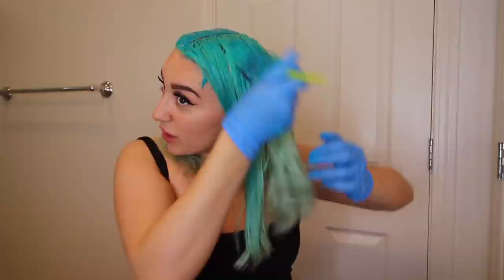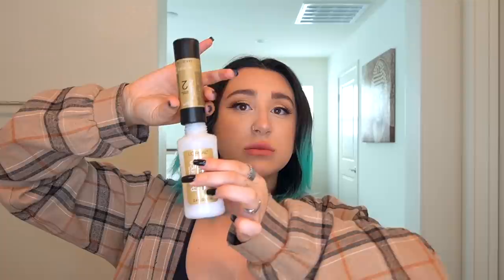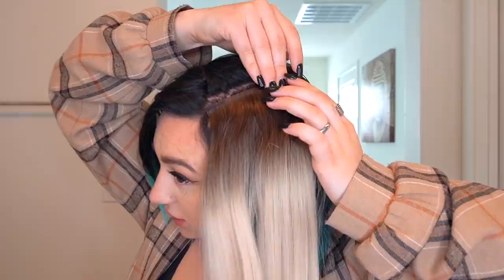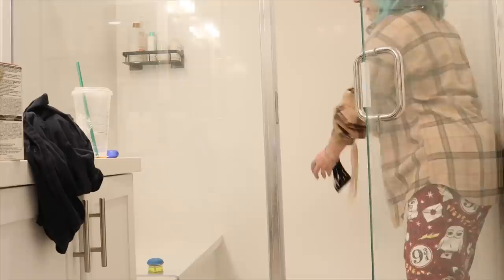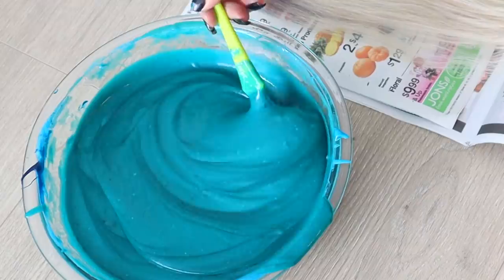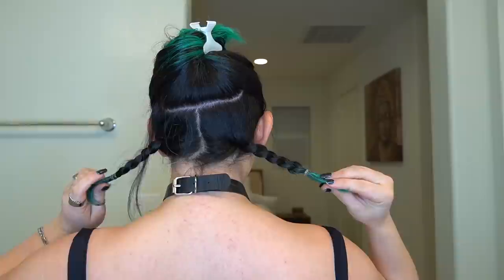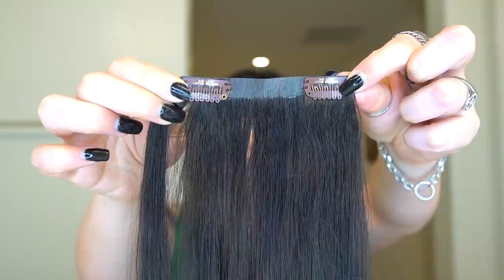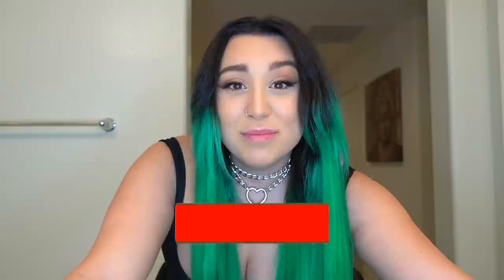I TRIED HAIR EXTENSIONS TO GROW MY DAMAGED HAIR OUT *AMAZING RESULTS*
Dying Cutting Installing & Blending In Hair Extensions

After dying my hair, and destroying my hair. I wanted to give it a little break to grown out. So I tried hair extensions. In todays video I colored/ dyed them, cut them, and blended them into my natural hair. And although there not perfect. I love them. And I cant wait to see my natural hair grow out long and beautiful. Take care of your hair friends. And don't forget to moisturize.
Love Ya
- Kenzie

Hair Colors
Arctic Fox Aquarium